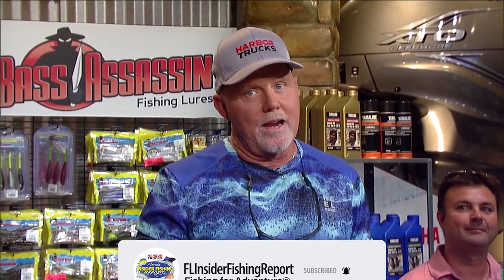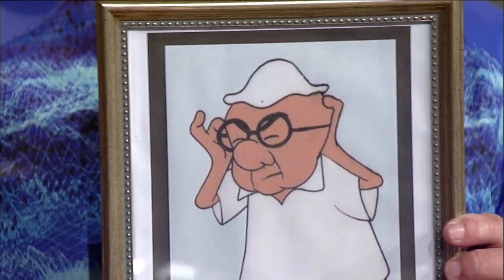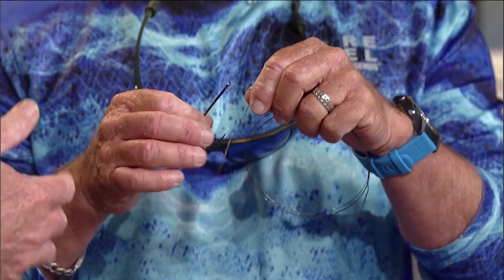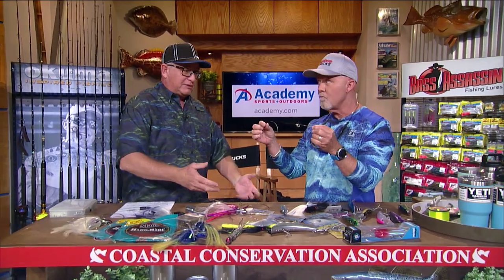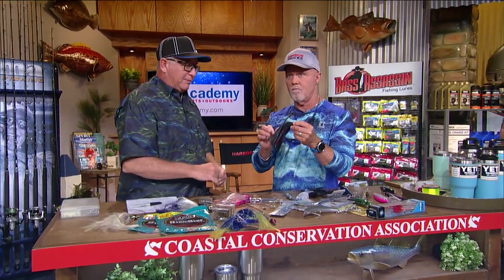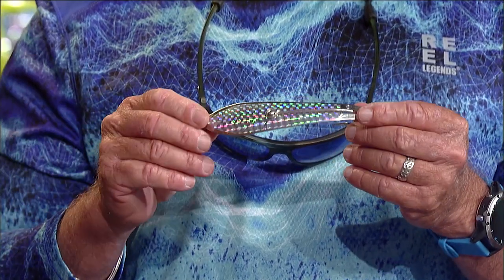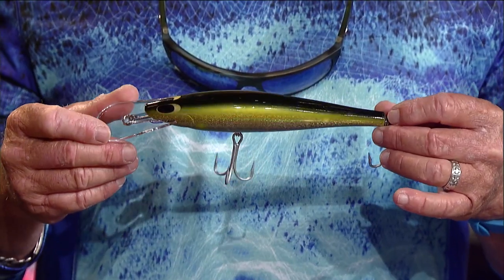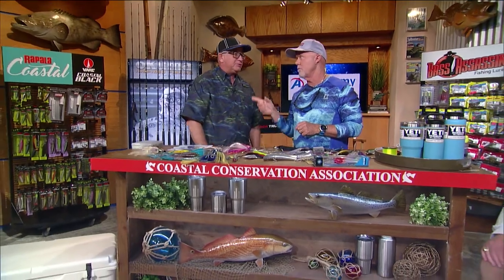Catch MASSIVE Mackerel on Lures | Florida Insider Fishing Report - Season 15, Episode 25